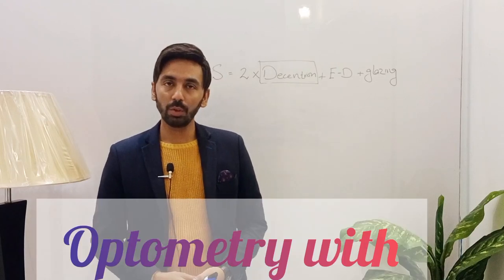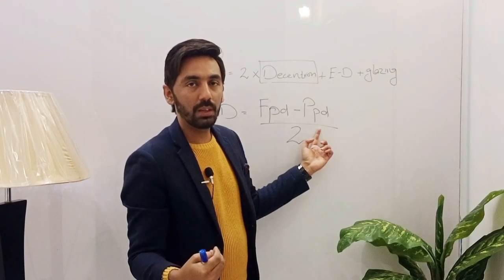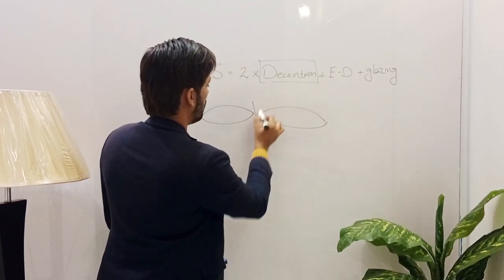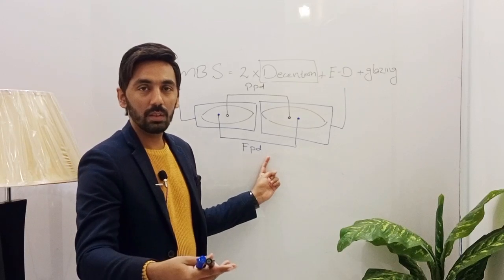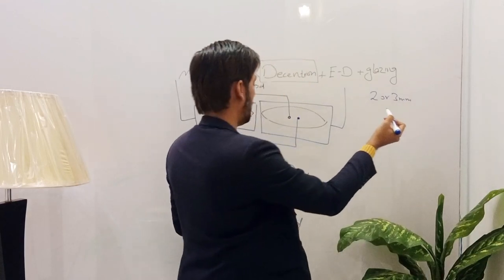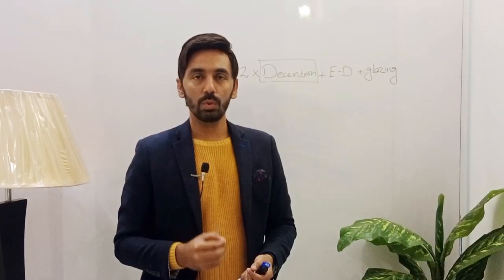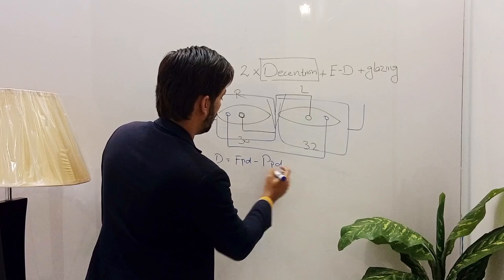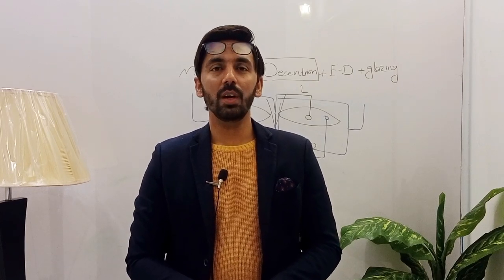How to order Minimum Blank Size ||Decentration || MBS Formula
In this video we will learn how we can order a proper, appropriate and minimum blank size for your patient's frame.
We will also learn about the concept of Decentration.
What is Decentration?
Why do we need to decenter the lens ?
when we make inward decentration?
when we make outward Decentration?